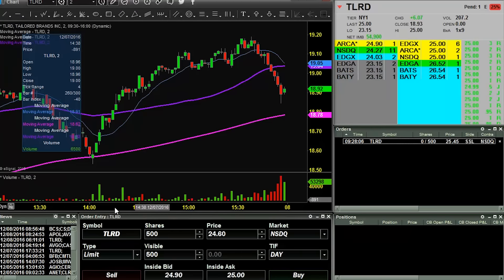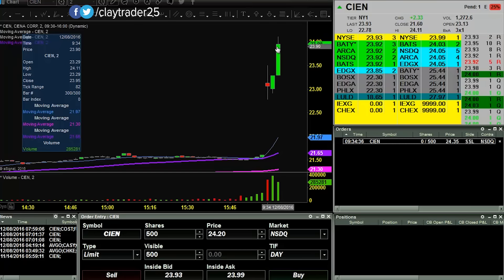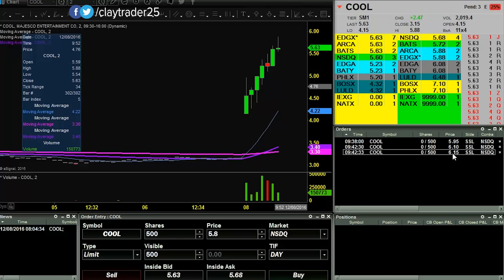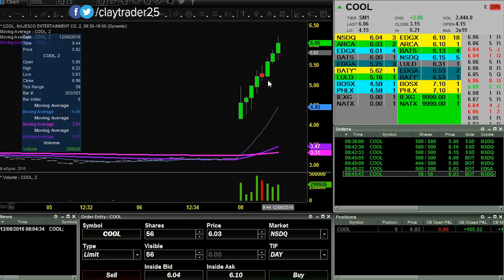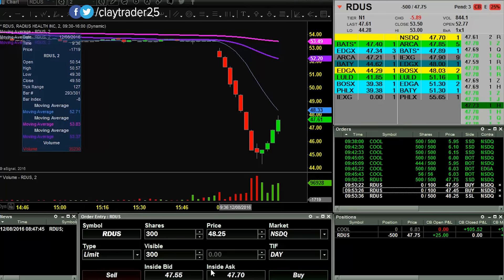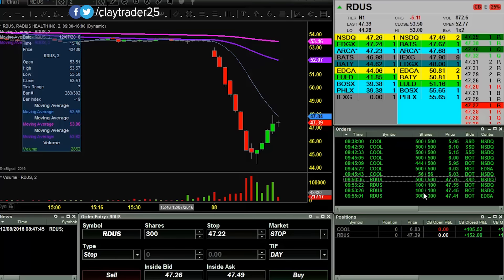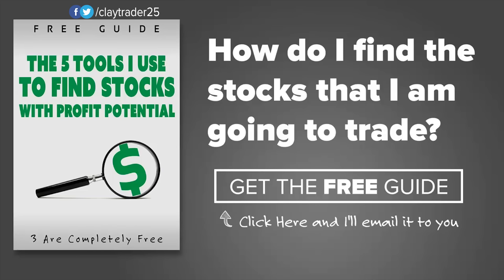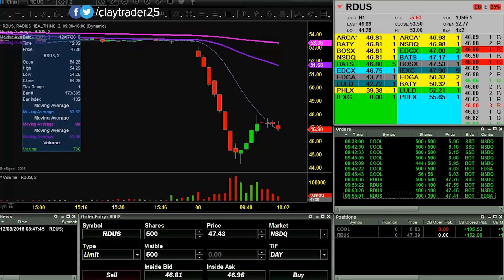Live Day Trading - How to Make $250 in 30 Minutes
All it took was two ticker symbols and I was off to a very good start. The first I was somewhat disappointed in as I did not get the true size I wanted, but the second allowed me to put myself in the best spot possible for us as traders: not know "if" I'd make money, but "how much" money am I going to make?